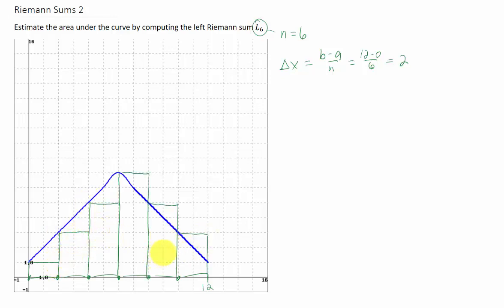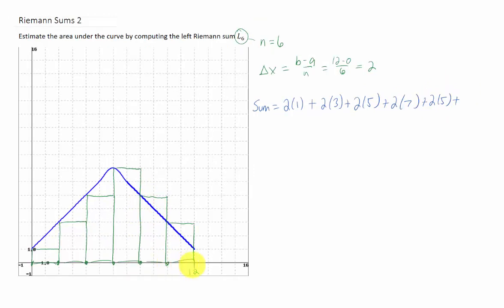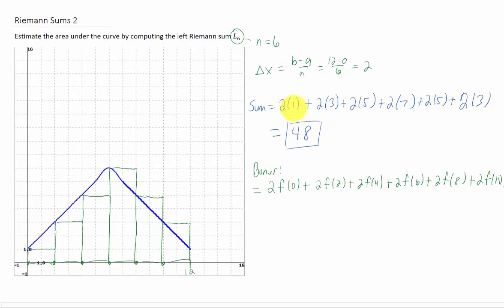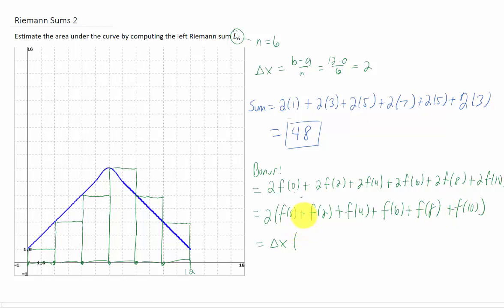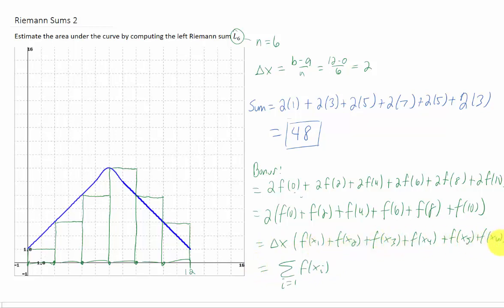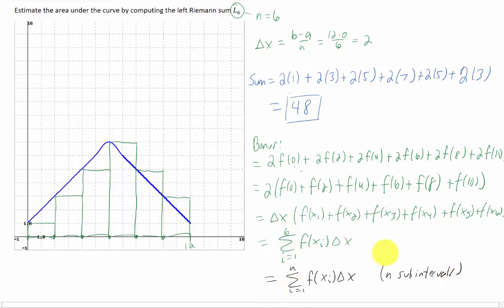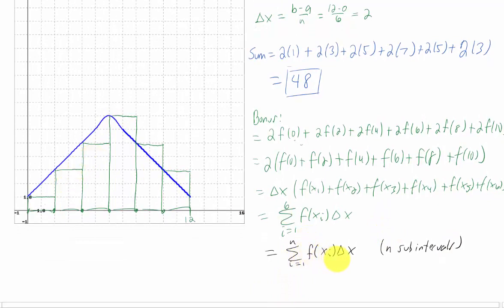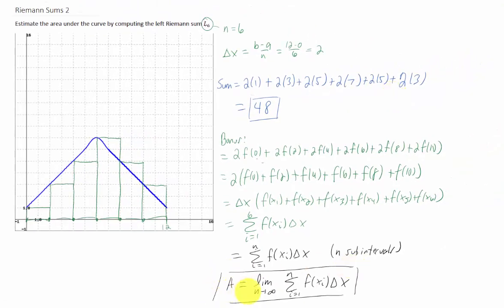Estimate the area under the curve by computing the left Riemann sum L_6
Finding a Riemann sum from a graph is pretty fun! Make sure to stick around for the bonus information -- it shows some notation that we'll use soon enough that is pretty confusing looking at first.